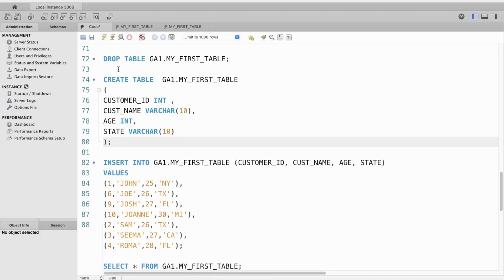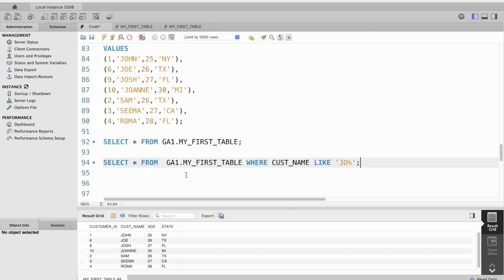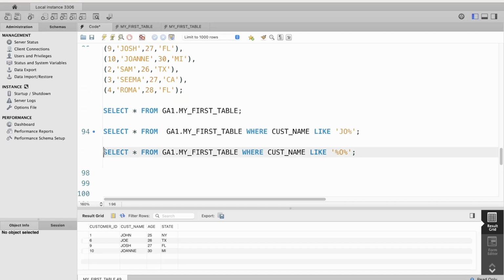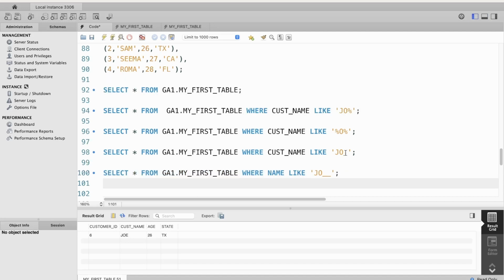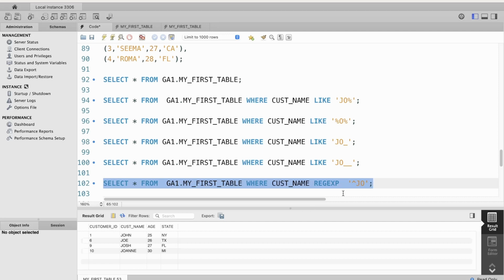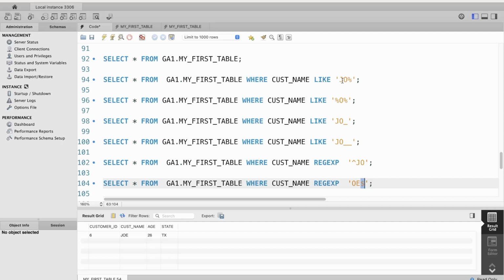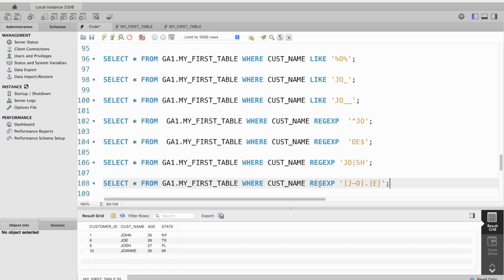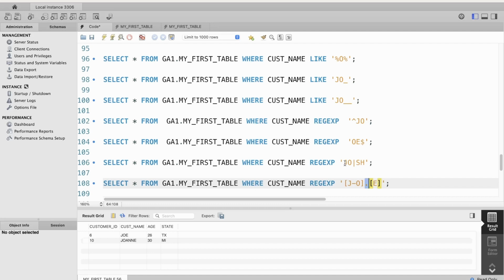Regular Expression in MYSQL | MySQL for Beginners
In this video, we are learning about Regular Expression in MySQL - The Beginner Guide for Data Scientists, Data Analysts and Data Engineer